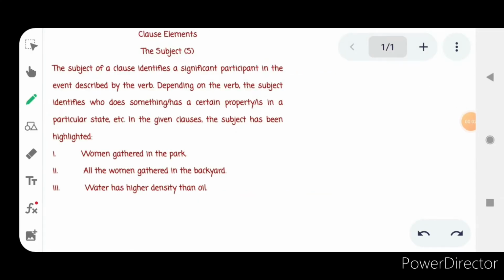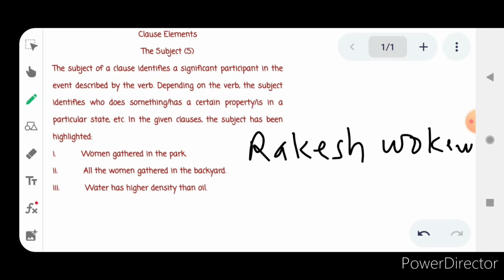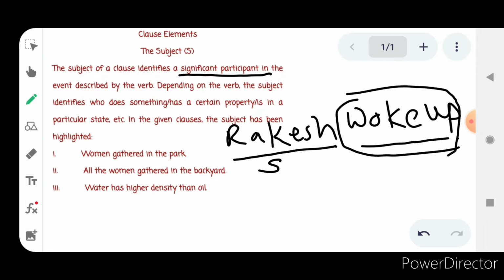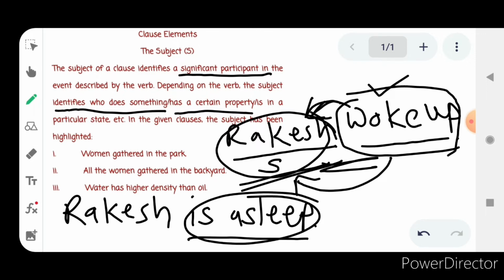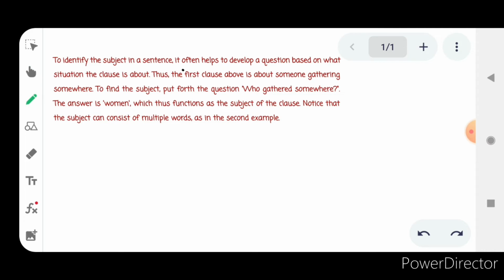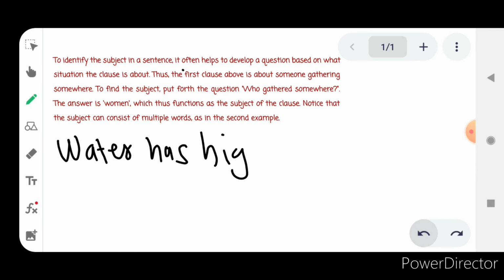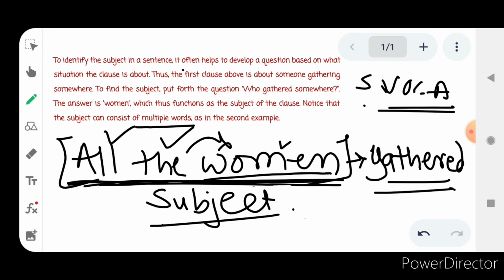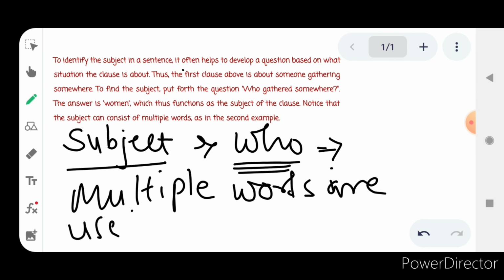Clause Elements 4